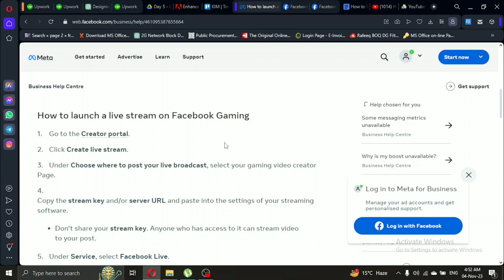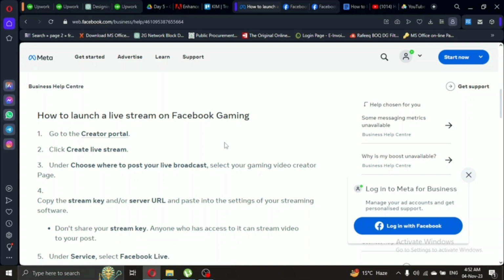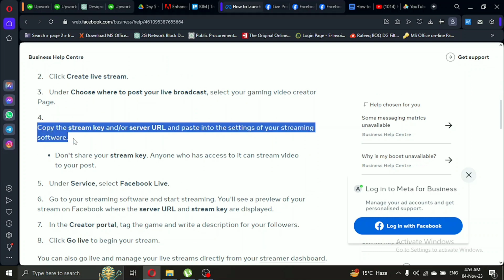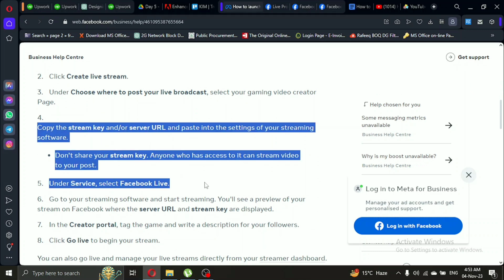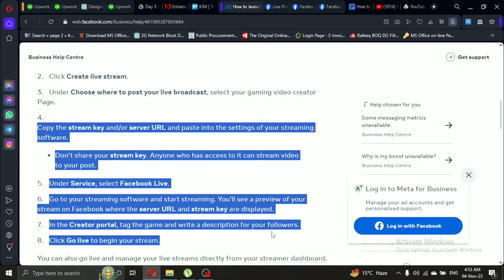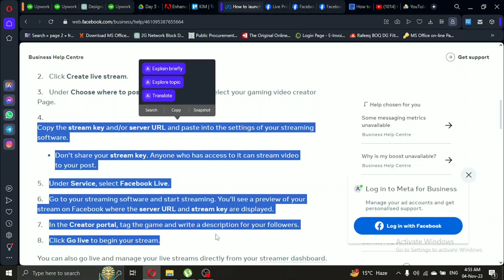How To Stream Farlight On Facebook (Facebook Gaming Farlight 84)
How To Stream Farlight 84 On Facebook (Easy)

If you don't know how to stream Falight 84 on your Facebook account, please check out my video, because in this video I will show you the best way to do this!